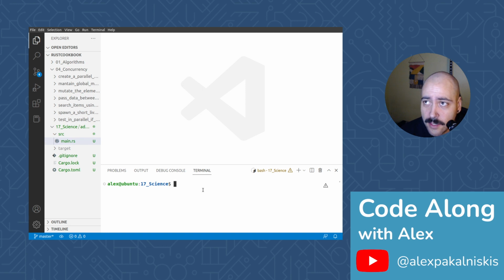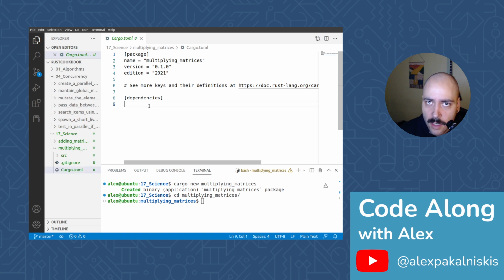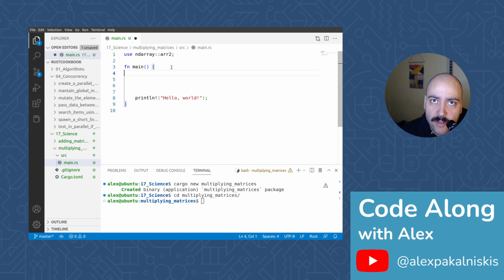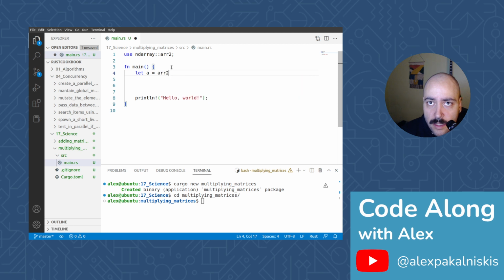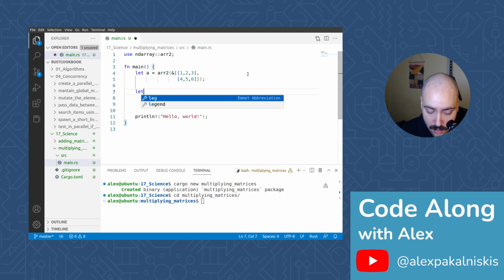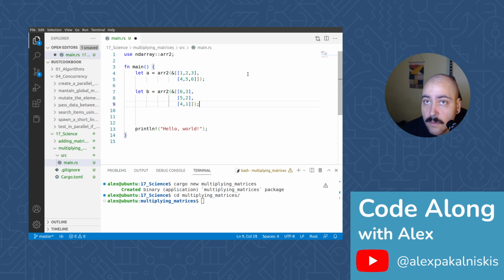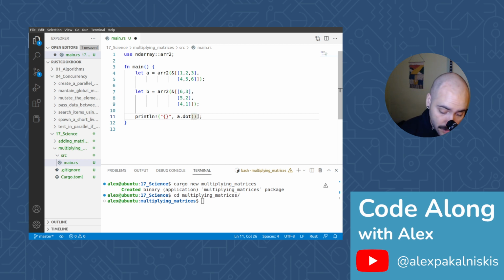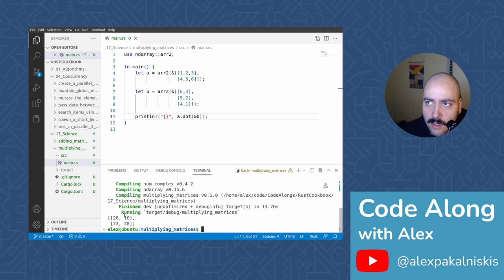Rust Cookbook: Multiplying matrices